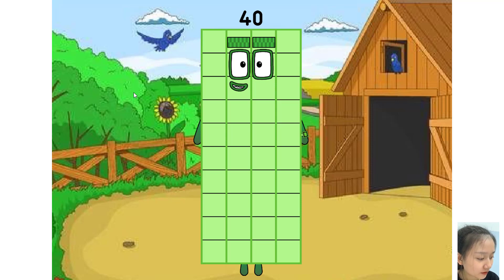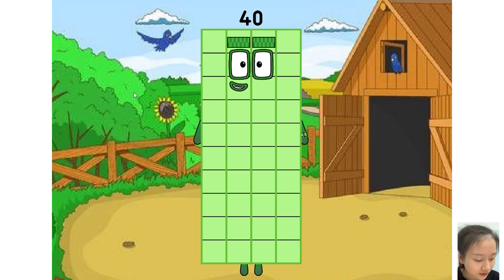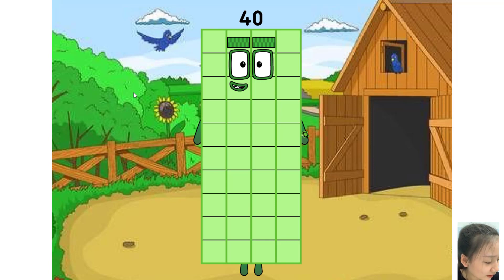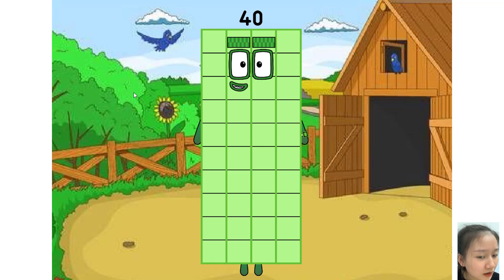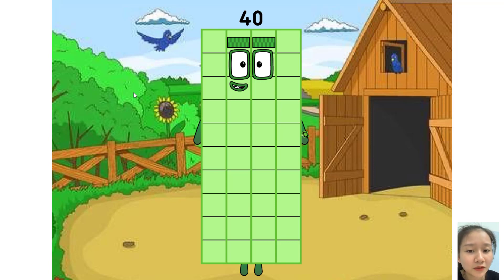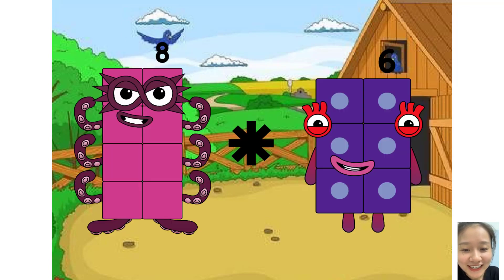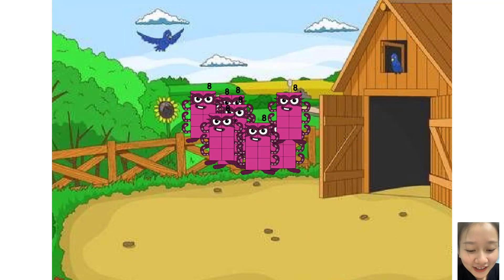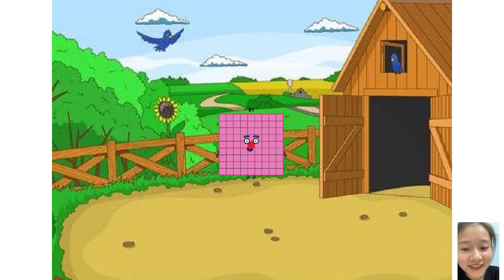Numberblocks full season: Meet The Truth About Math - Multiplication Table!Maths Made Easy